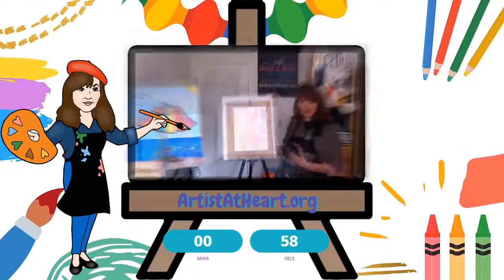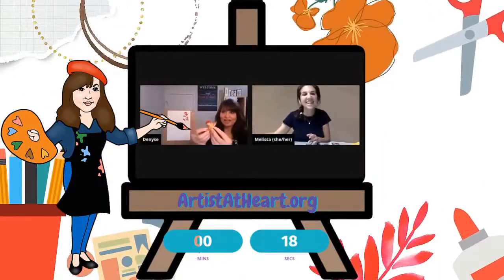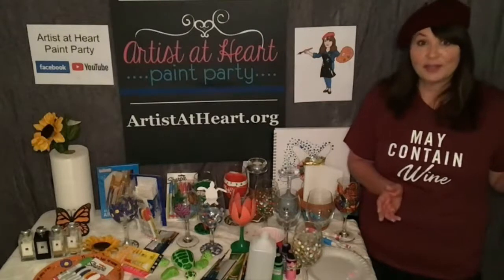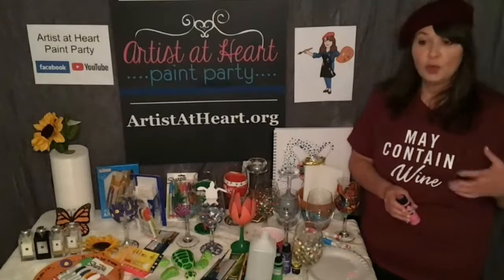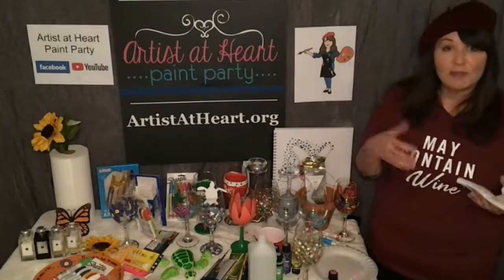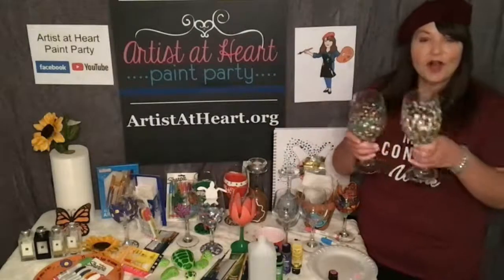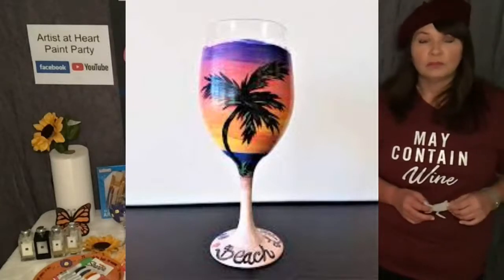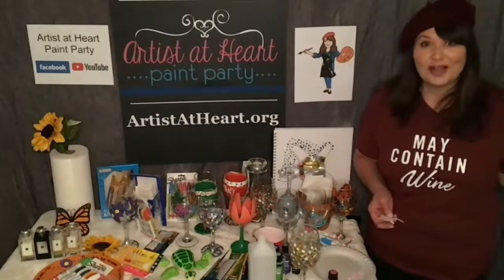How To Paint Wine Glasses | Wine Glass Painting | Paint Night | Adult Painting Class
You always will use and need more White Paint than any other color paint

Denyse does private in-person paint parties & virtual art parties that include:
Corporate Events
Team-Building Activities
Paint and Sip
Paint Night